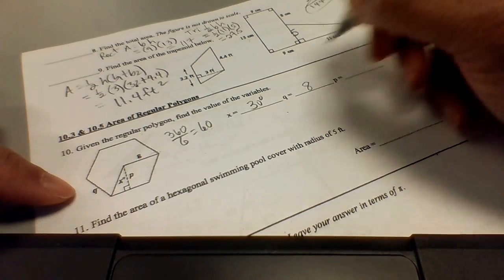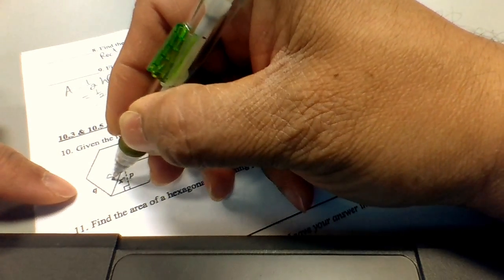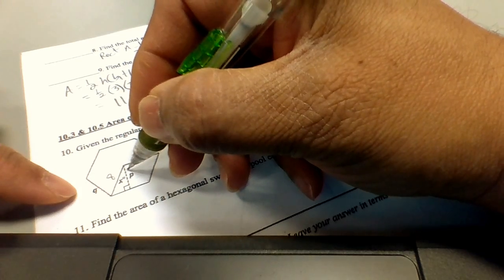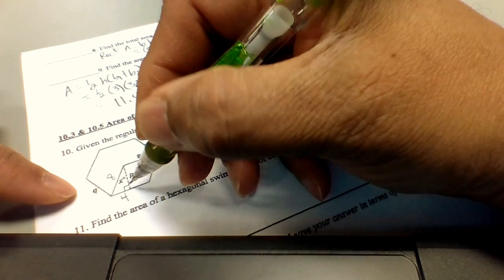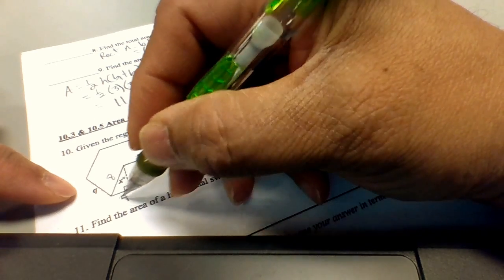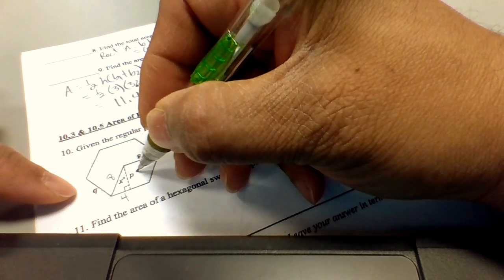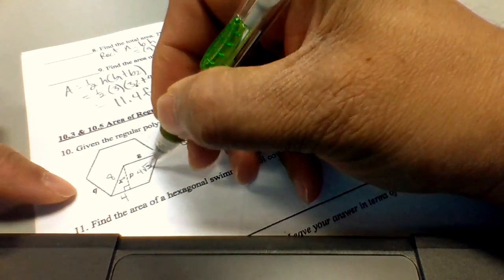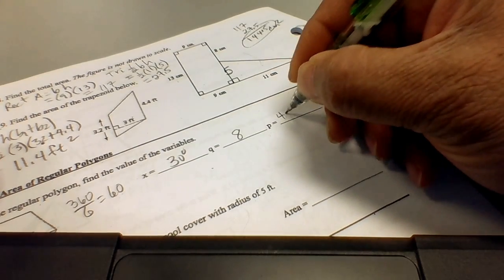Practice Test Chapter 10 pg 2